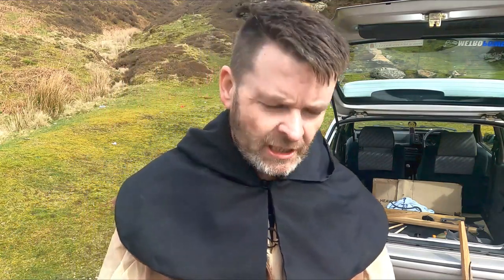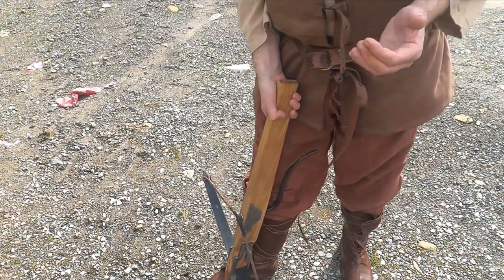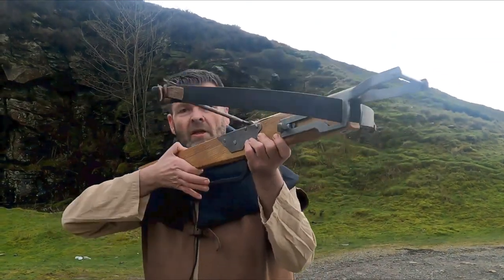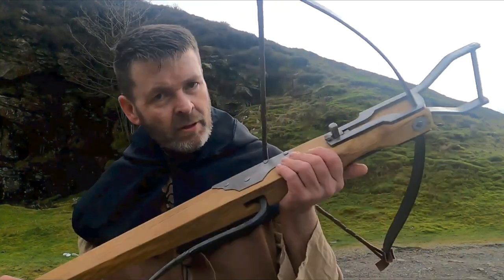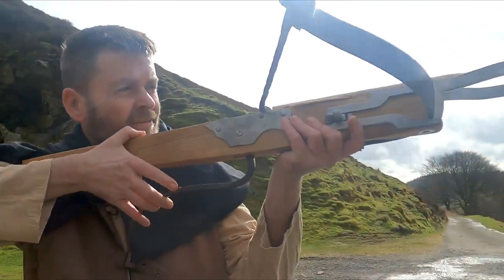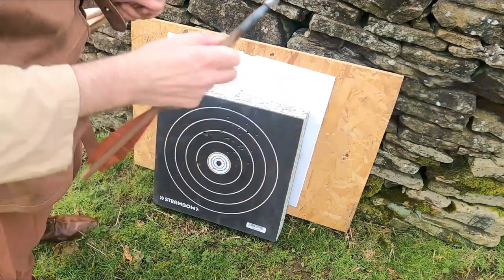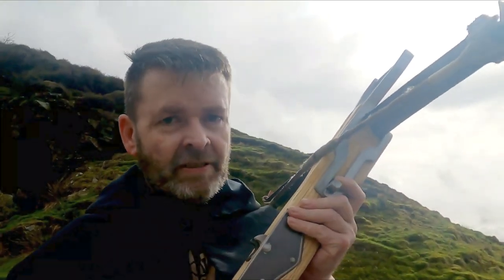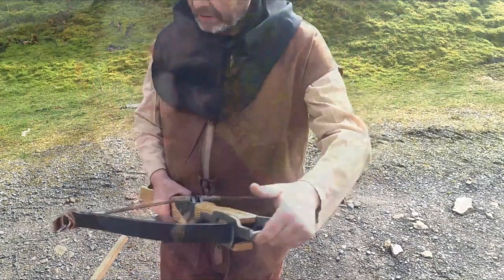Medieval War Arbalists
two of my medieval arbalists